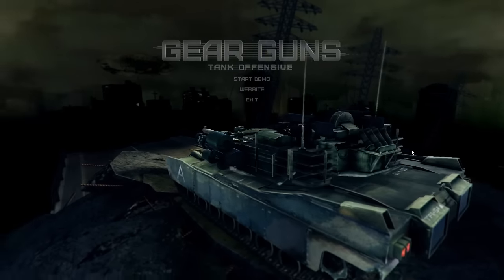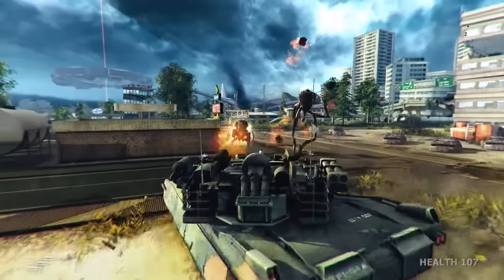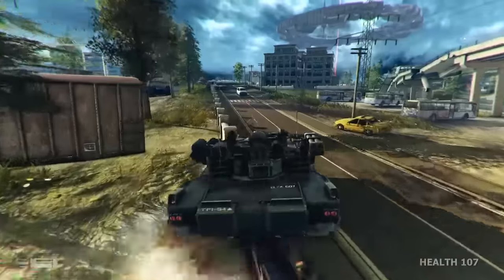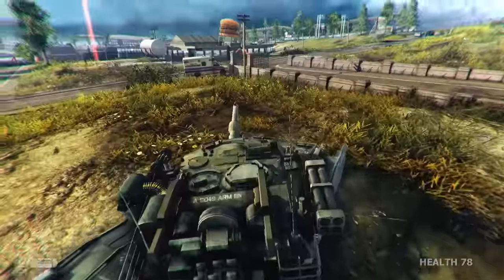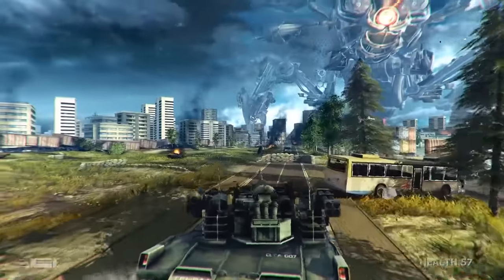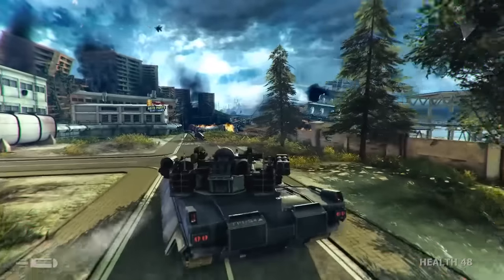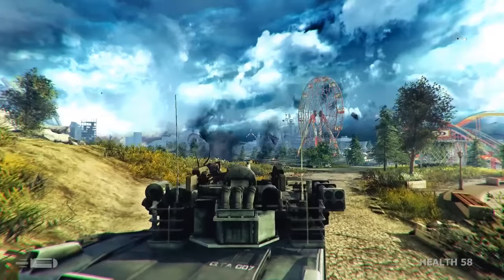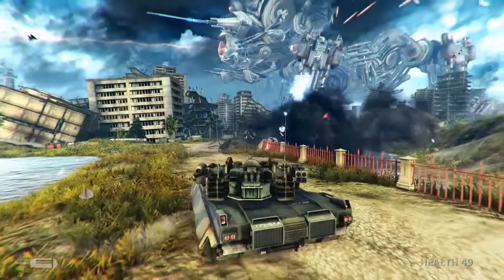Looks Great. Is Not. - Gearguns Greenlight Alpha Demo - Gameplay & Impressions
This single player project will offer you a spectacular journey through destroyed cities, with epic battles, a gripping storyline and a cool tank, a good mood is guaranteed!

In this project, you will be able to:

Fight alien invaders
Take an epic ride in a tank
Have an extreme flight inside a warplane
Burn everything that moves with your flamethrower!
P.S. There's also a beautiful girl you will have to save :))